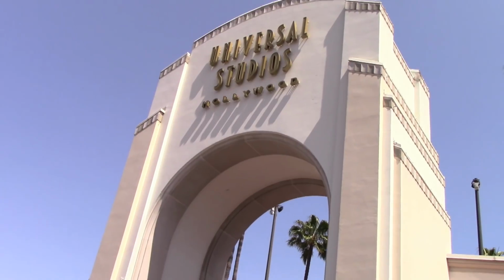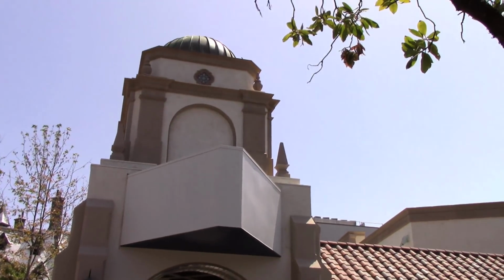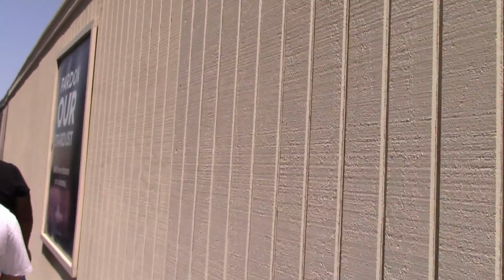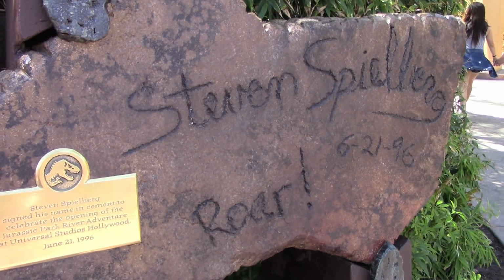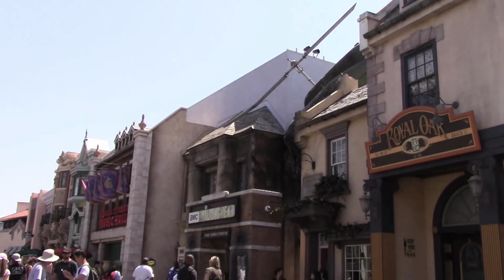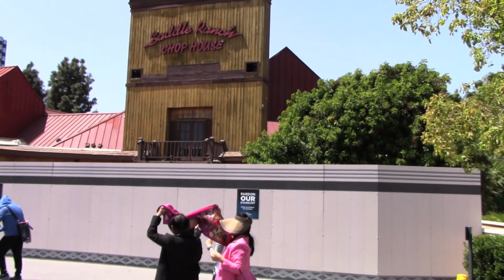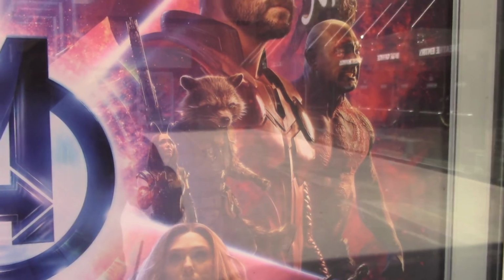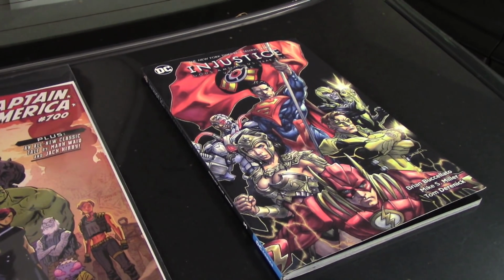Universal Studios Hollywood construction/tips update (4/13/18)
This is a construction/tips update from Universal Studios Hollywood. The video was recorded on April 13, 2018. Included in this video are a few tips and tricks for the park and Citywalk.

Follow Shaun Allen Films: THE VLOG SERIES on Twitter and Instagram!